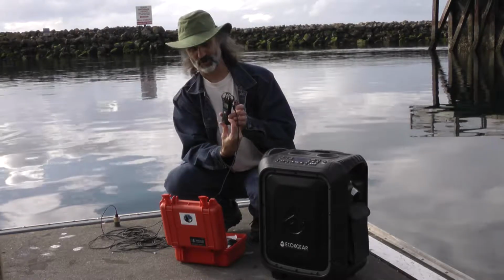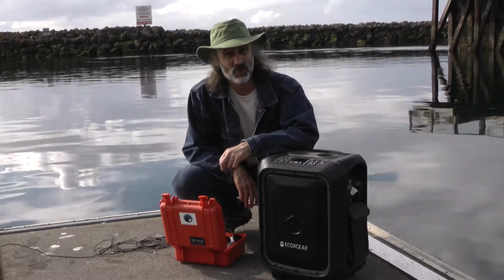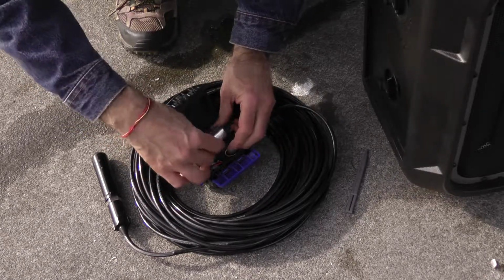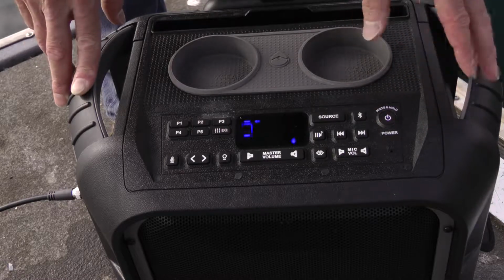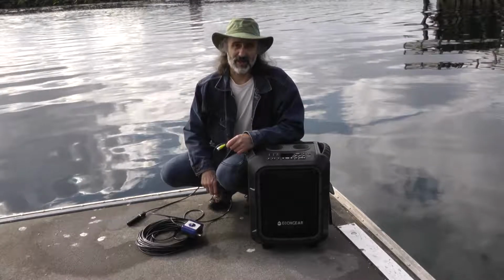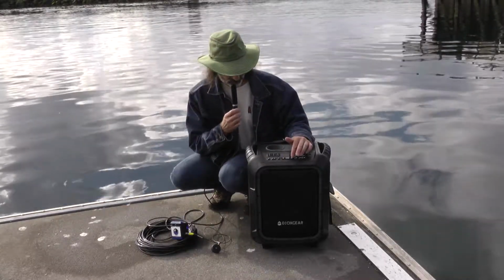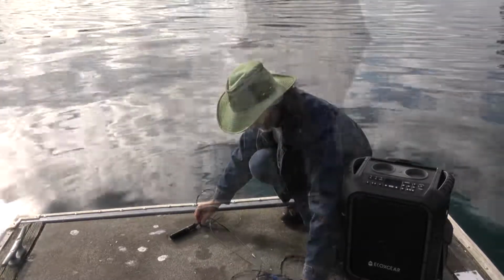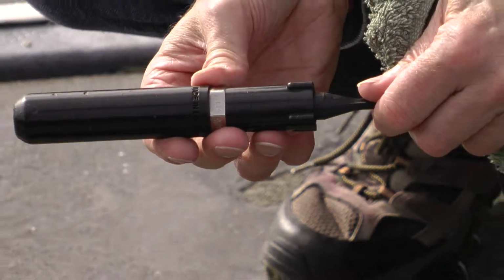EcoBoulder Demonstration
Cetacean Research Technology president, Joe Olson, demonstrates how to use the EcoXGear EcoBoulder waterproof speaker with our most popular hydrophones -- the C57 and SQ26-H1.